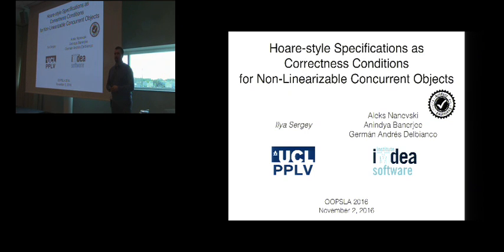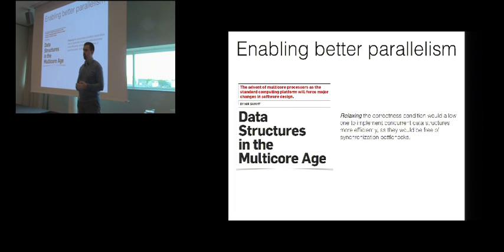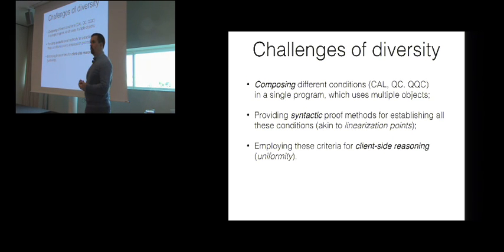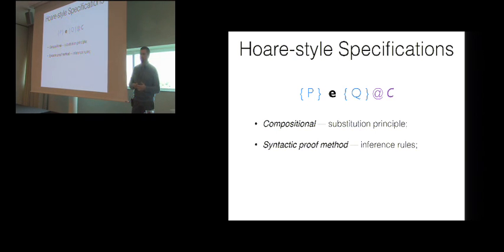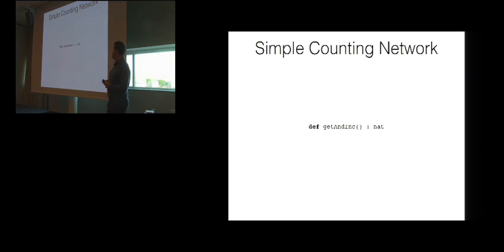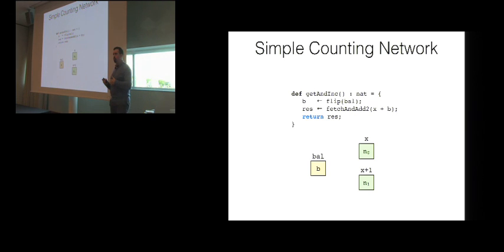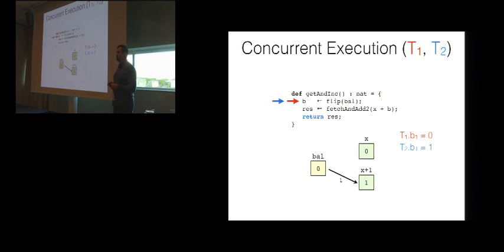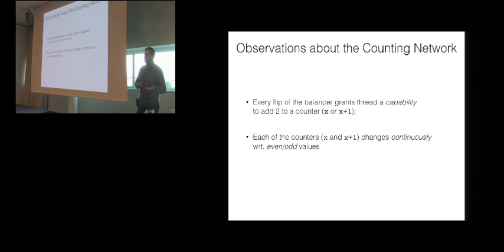Hoare-Style Specifications as Correctness Conditions for Non-linearizable Concurrent Objects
Designing efficient concurrent objects often requires abandoning the standard specification technique of linearizability in favor of more relaxed correctness conditions. However, the variety of alternatives makes it difficult to choose which condition to employ, and how to compose them when using objects specified by different conditions.

In this work, we propose a uniform alternative in the form of Hoare logic, which can explicitly capture–in the auxiliary state–the interference of environment threads. We demonstrate the expressiveness of our method by verifying a number of concurrent objects and their clients, which have so far been specified only by non-standard conditions of concurrency-aware linearizability, quiescent, and quantitative quiescent consistency. We report on the implementation of the ideas in an existing Coq-based tool, providing the first mechanized proofs for all the examples in the paper.